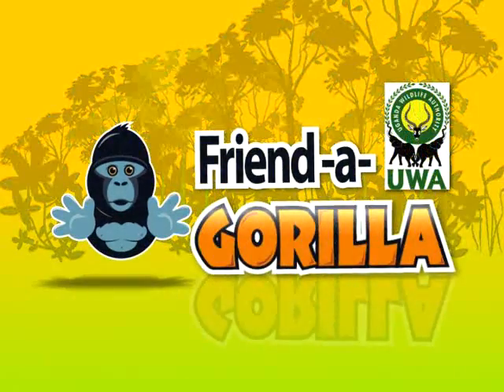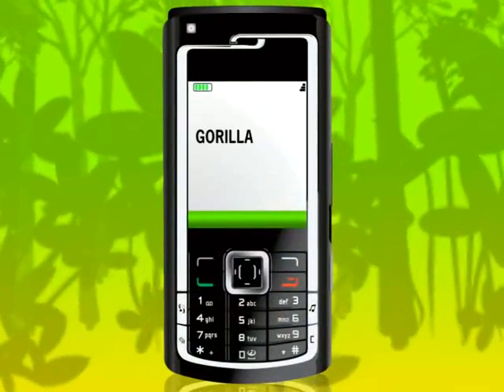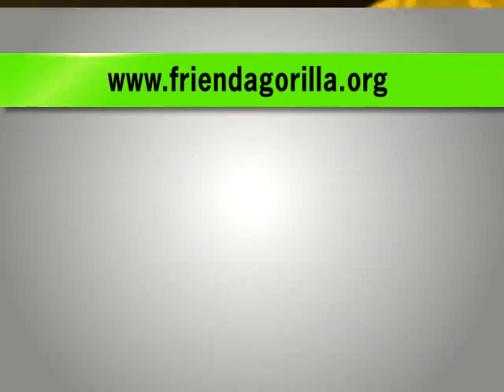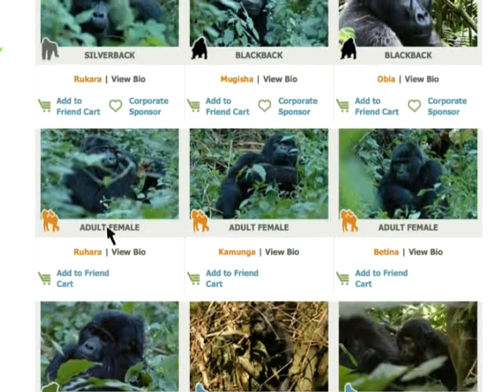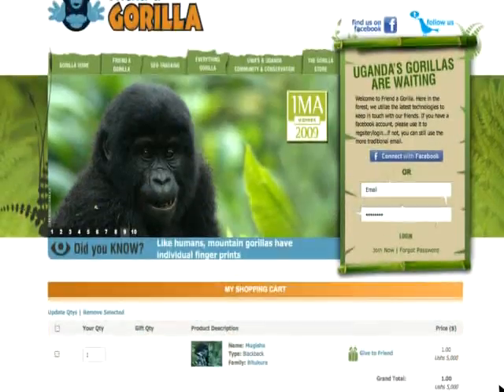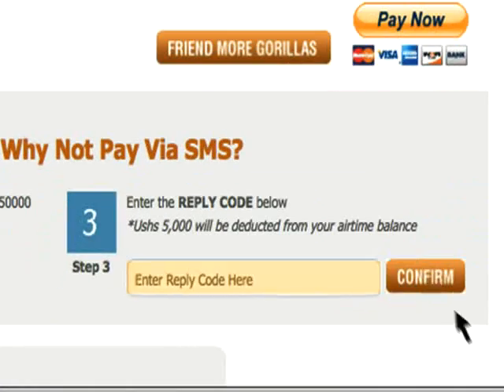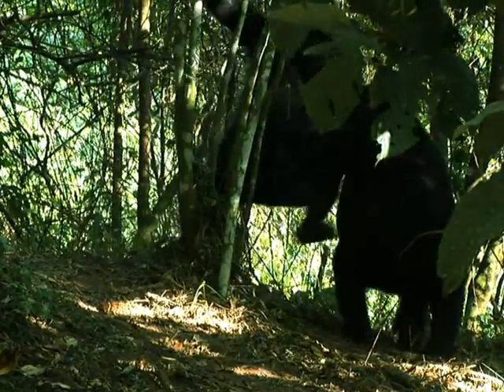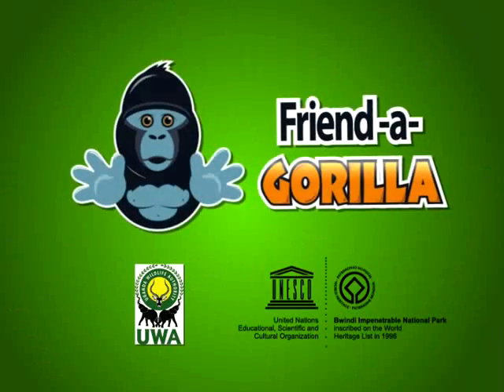FRIEND_A_GORILLA_TV COMMERCIAL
A TV 2D Animation i did for Uganda Wild life Authority with Fenon Entertainment.
...And its strictly an After Effects Affair!!.